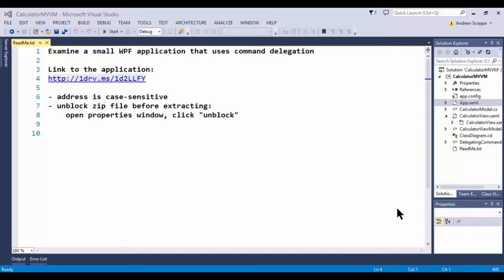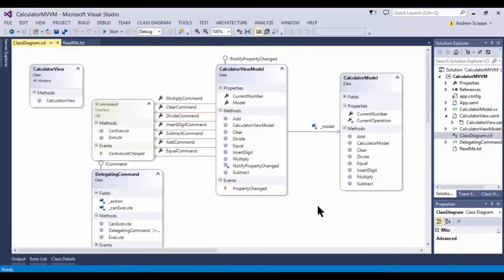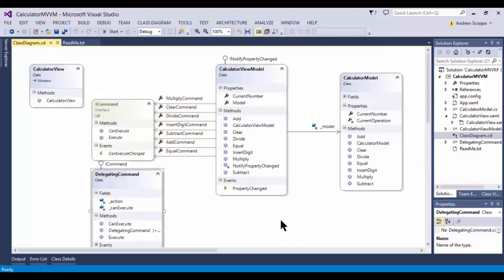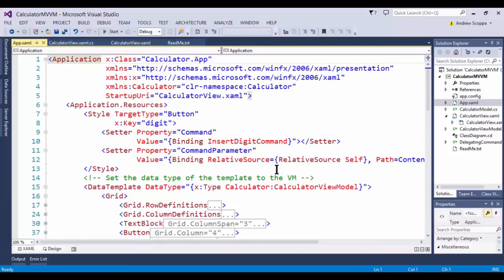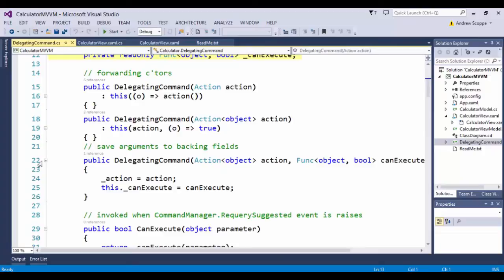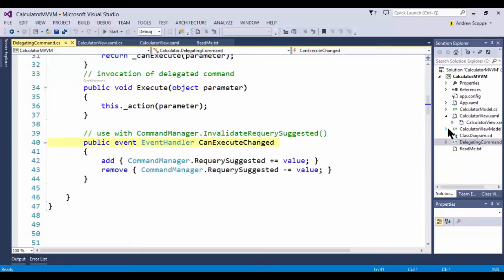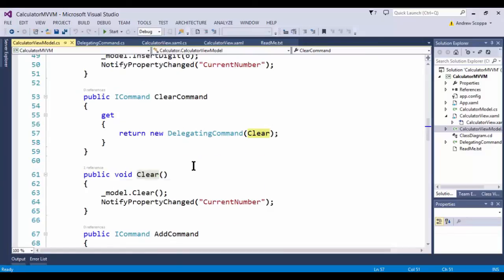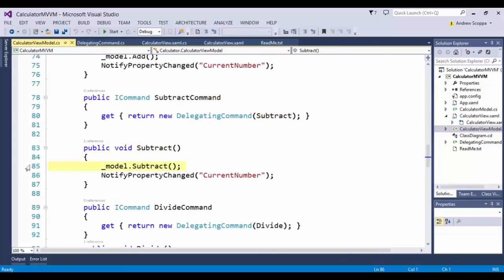WPF Command Delegation with MVVM